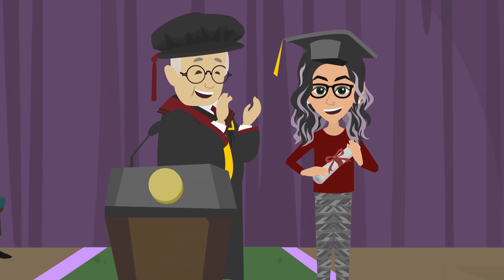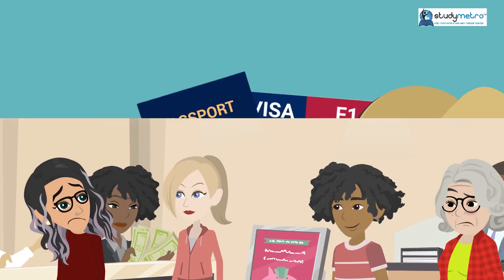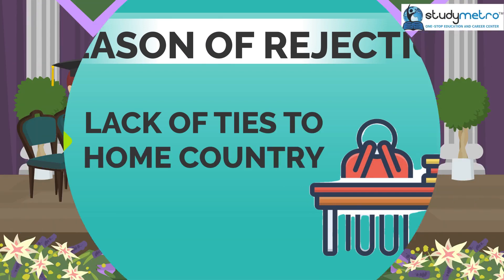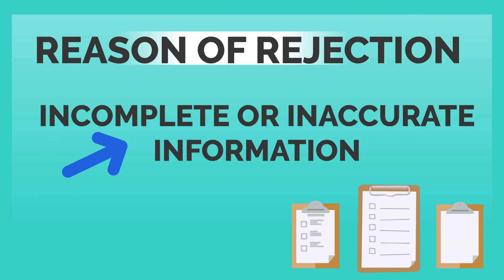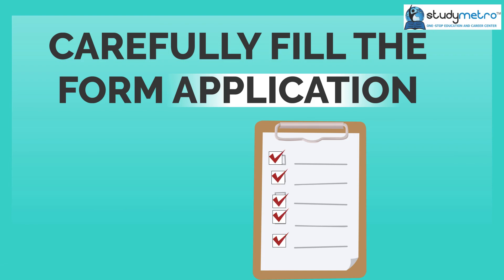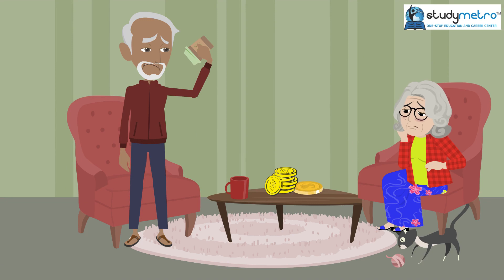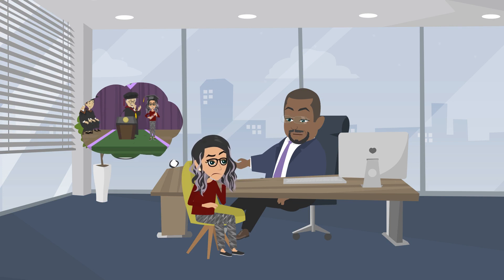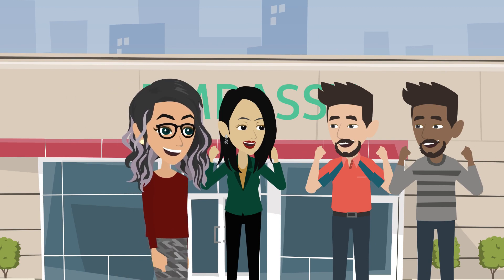Lesson 11 This is why your F1 USA visa was rejected By Study Metro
Welcome to this informative video about why your F1 USA visa may have been rejected. If you are a student who has applied for an F1 visa to study in the United States, but your application was denied, you may be feeling frustrated and confused about what went wrong.

In this video, we will explore some of the common reasons why F1 visas are rejected and provide tips on how to avoid these pitfalls in the future. We will cover topics such as incomplete or inaccurate application forms, insufficient financial resources, lack of ties to your home country, and more.

Our goal is to provide you with valuable insights and practical advice that will help you increase your chances of getting approved for an F1 visa in the future. We understand how important it is for students to pursue their academic goals in the United States, and we want to help you achieve your dreams.

So, if you want to know why your F1 USA visa was rejected and how to avoid it in the future, then this video is for you.